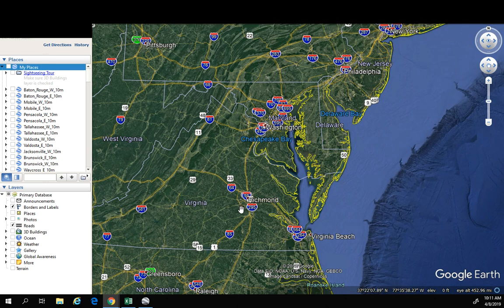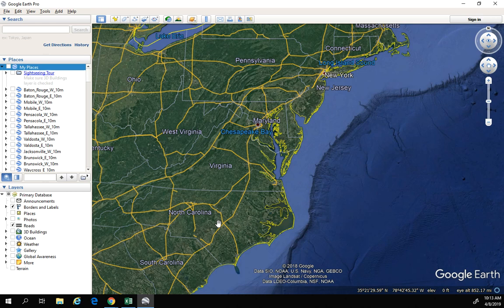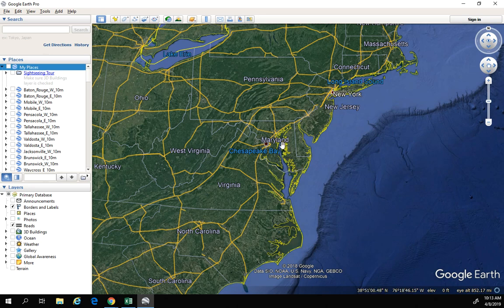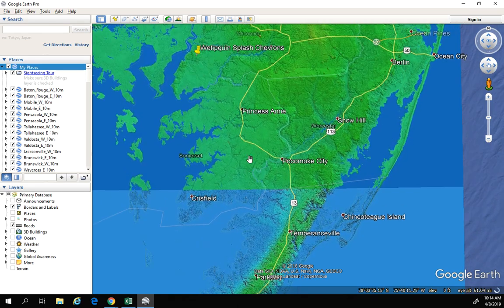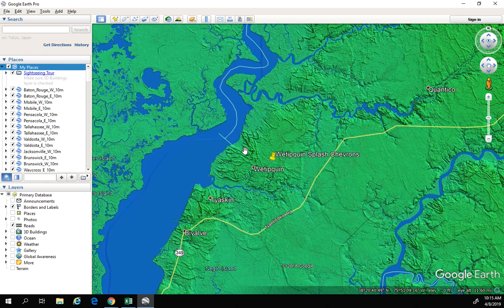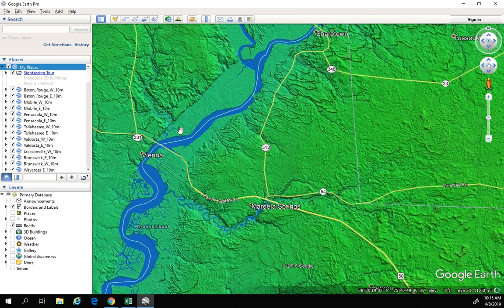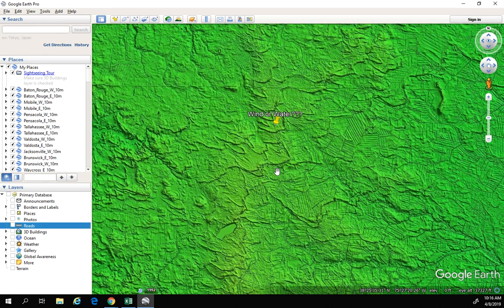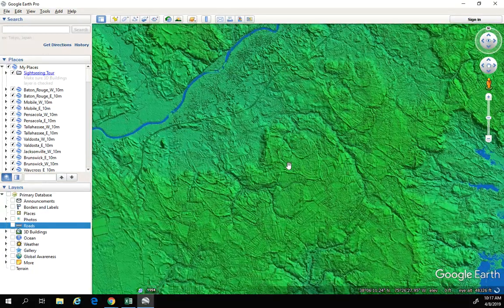Carolina Bay LiDAR Field Trips: Chesapeake Bay Area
Check out this very interesting area of the North East thanks to a viewer suggestion!